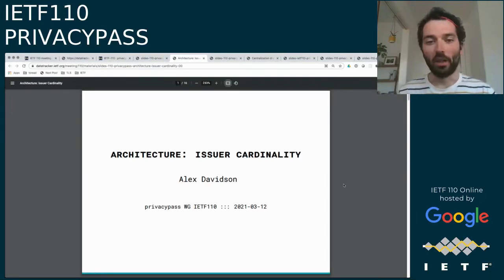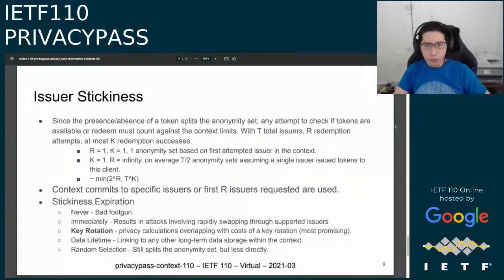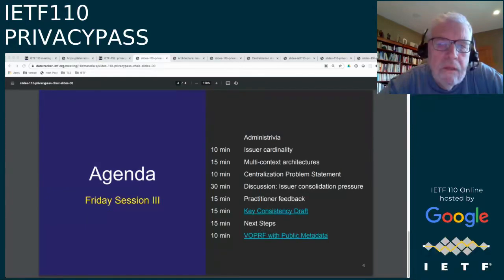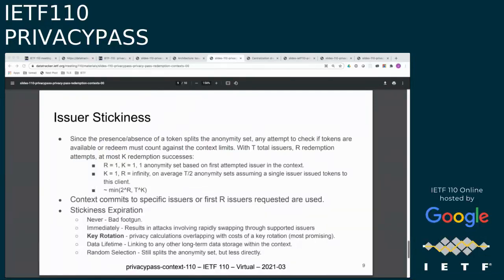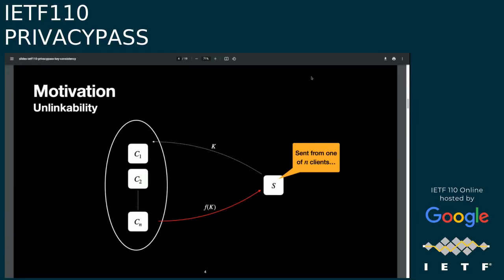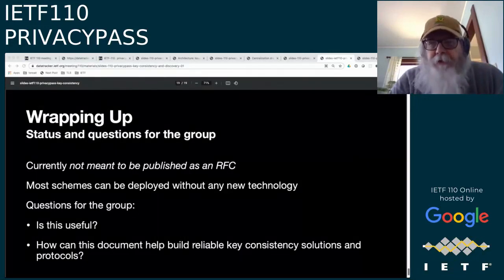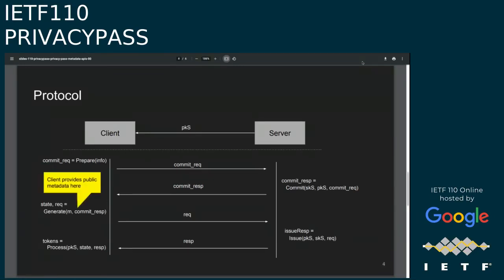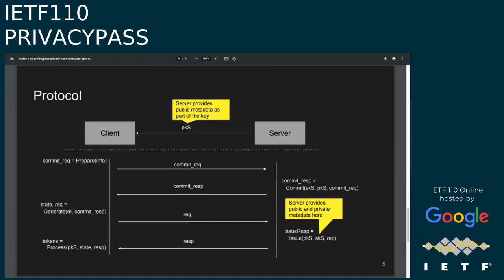PRIVACYPASS 20210312 1600